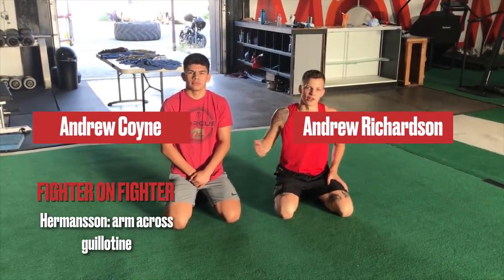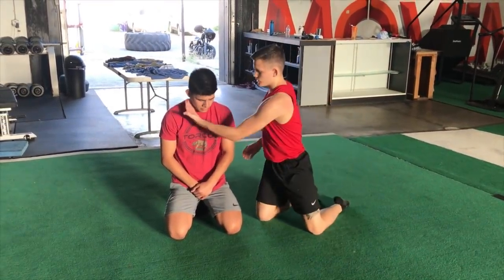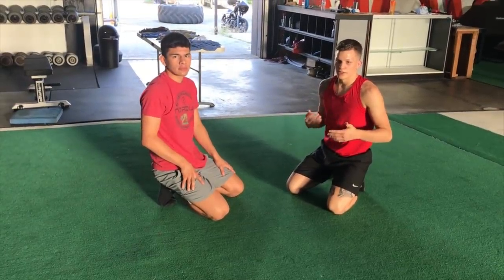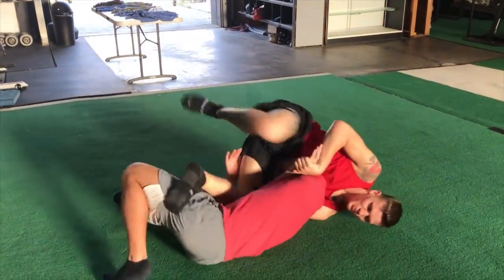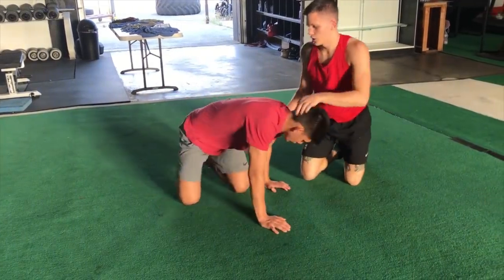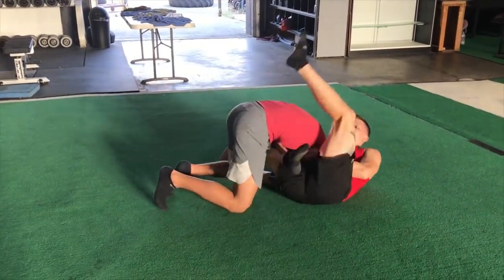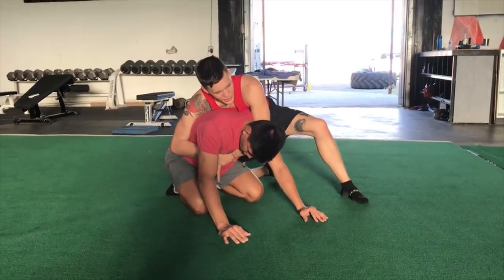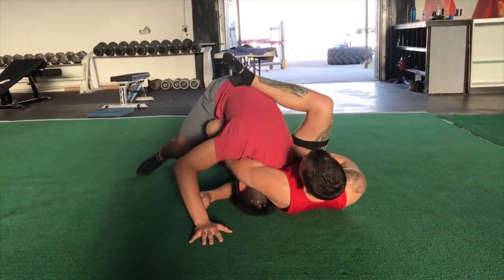Fighter On Fighter: Breaking Down Jack Hermansson's Arm-Across Guillotine Choke- UFC Fight Night 150